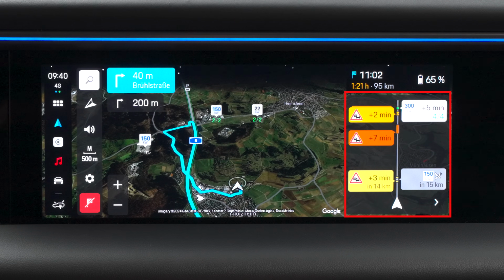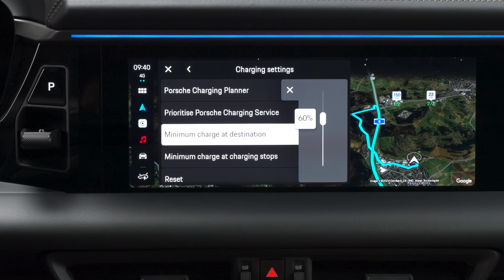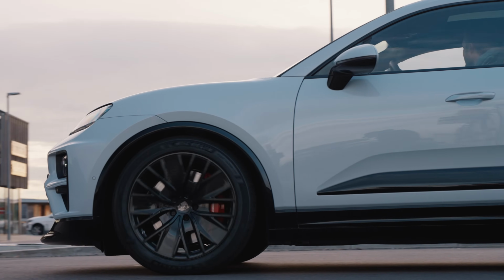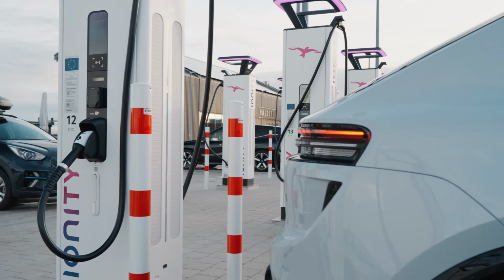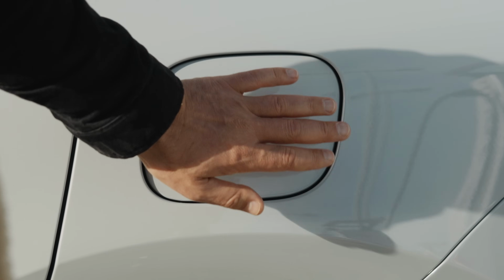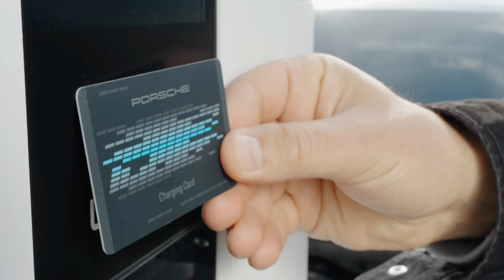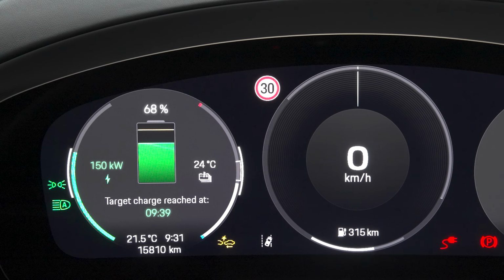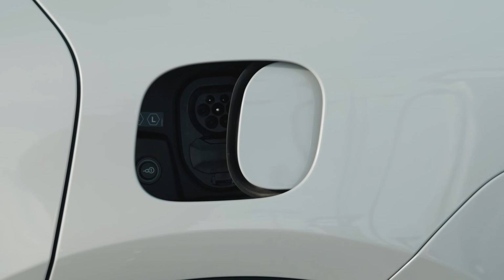How to charge the all-electric Macan | Tutorial | Spot On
In this Spot On episode, Bijon will show how to charge your all-electric Macan and how to plan a route with the Porsche charging planner. Not only will the Porsche charging planner automatically adjust your route around charging points, but it will also precondition the batteries to charge faster once plugged in. Choose an AC or DC charging station, pick the respective charging port on either side of your Macan and you'll be ready to drive in no time.

00:00 Intro
00:08 How to use the Porsche Charging Planner
01:04 DC charging stations
01:22 The two different charging ports
01:56 Starting the charging process
02:27 Checking the charging status
02:41 Stopping the charging process
02:59 AC charging stations
03:29 Outro

Macan Turbo (WLTP): Electricity consumption combined:  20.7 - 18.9 kWh/100 km; CO₂ emissions combined: 0 g/km; CO₂ class: A; Status: 04/2025